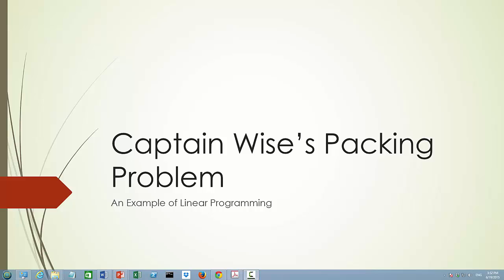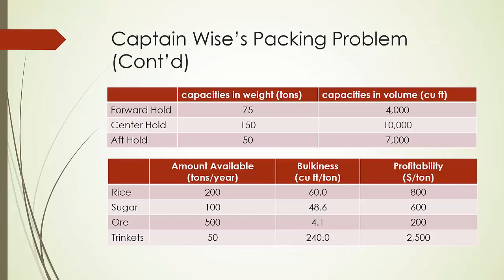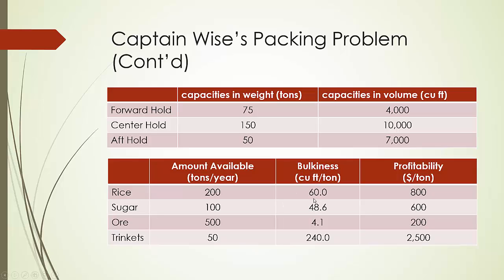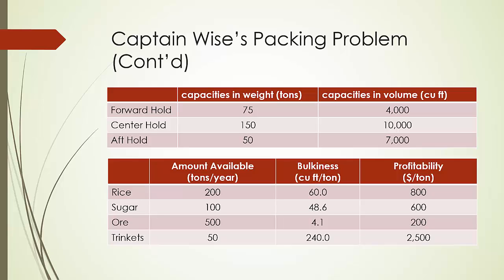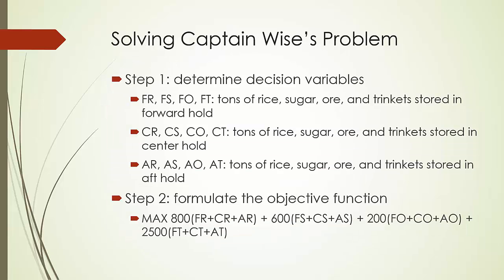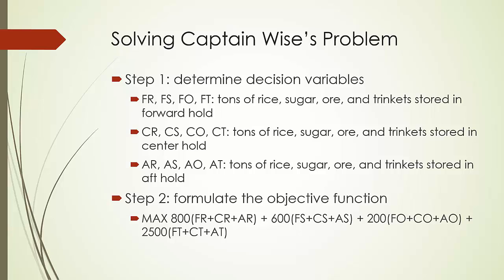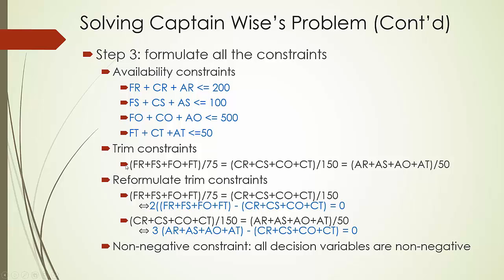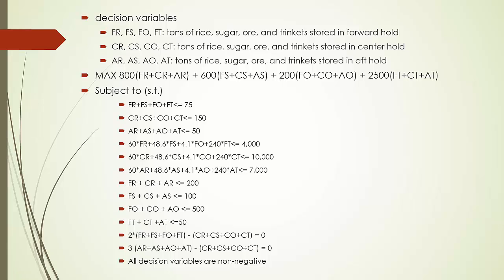A linear programming example: Captain Wise's Packing Problem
An linear programming example about what and where decisions